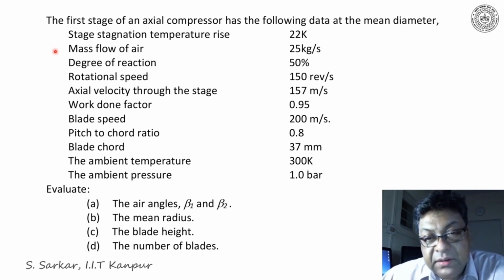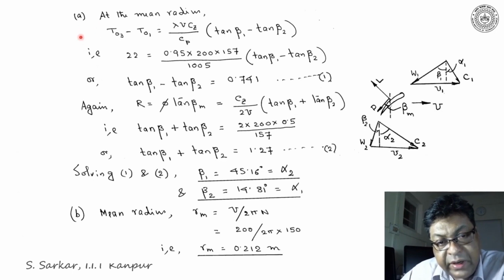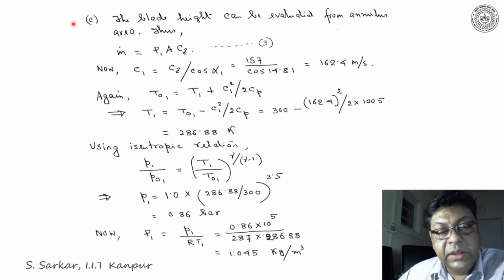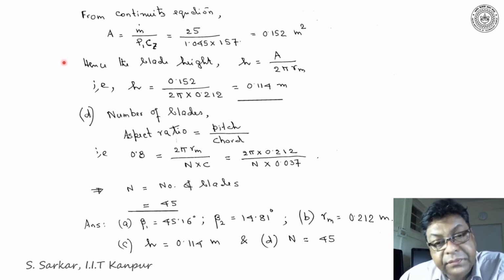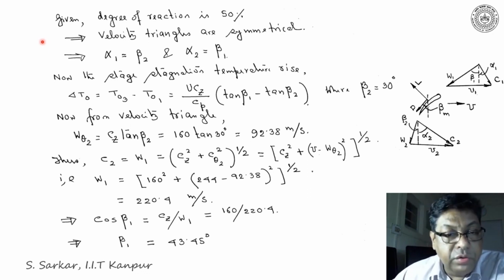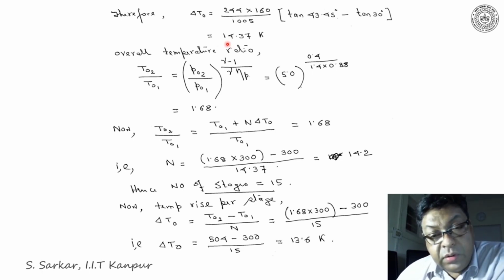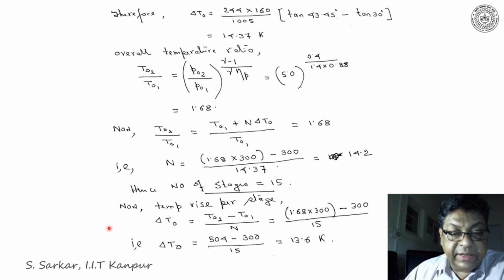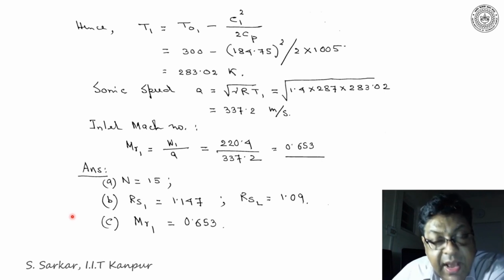Lec 28: Illustrative Examples Axial Flow Compressor